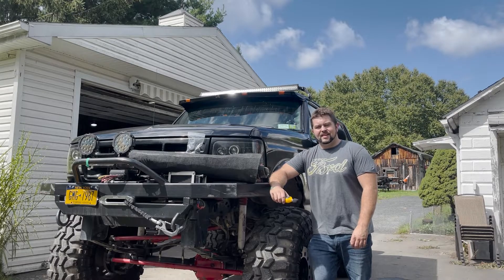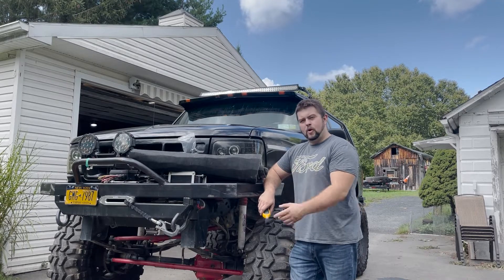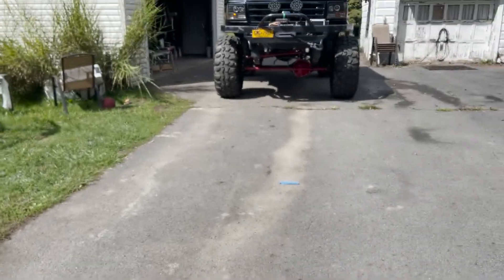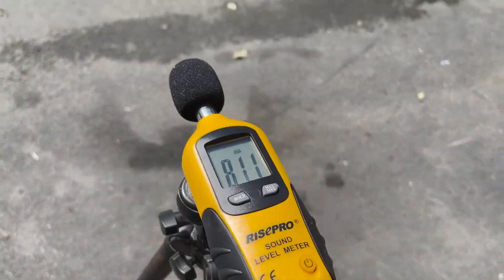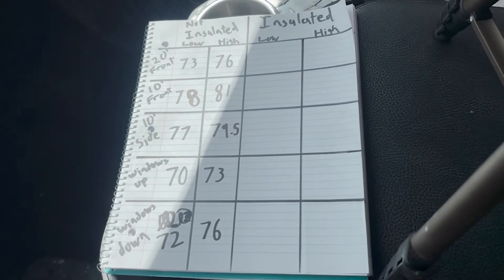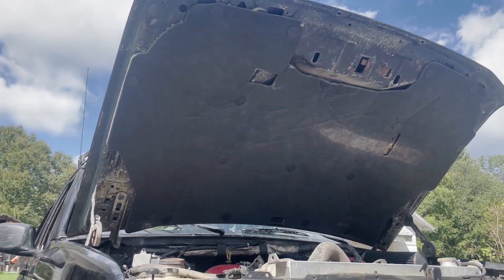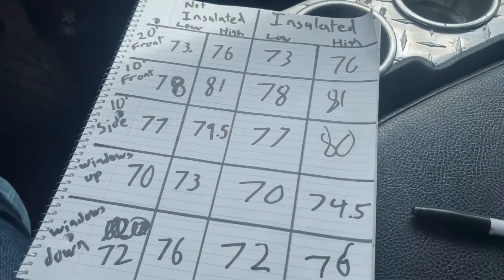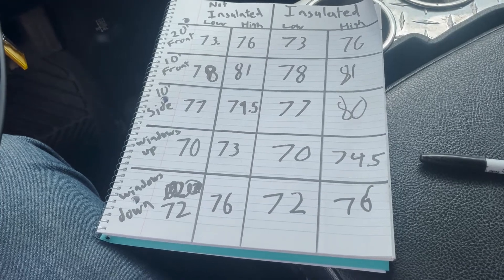Does Installing a Hood Liner Quiet Down Your Truck?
In this video I install hood insulation in my 7.3 Powerstroke diesel Bronco, and check it’s effectiveness via a decibel gauge I got off Amazon.  Even with this being a Powerstroke, I’d expect similar results in either a Cummins or a Chevy Duramax, or even a gas truck.

On a side note, after filming this video I ended up replacing my MAP sensor on the truck, and that had pretty positive results.  It made both idle and high idle smoother, as well as consistently dropped the volume by 3 decibels acrossed the spectrum.